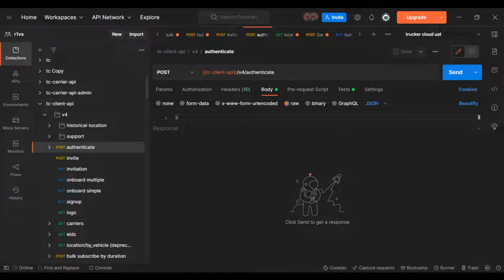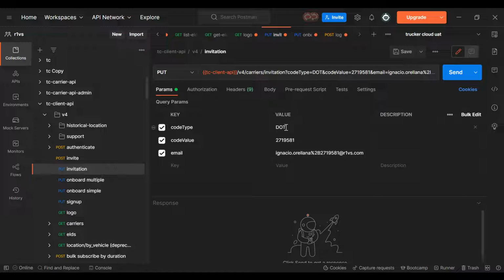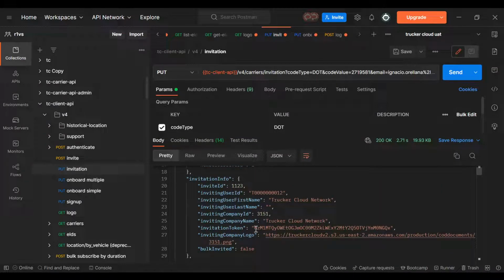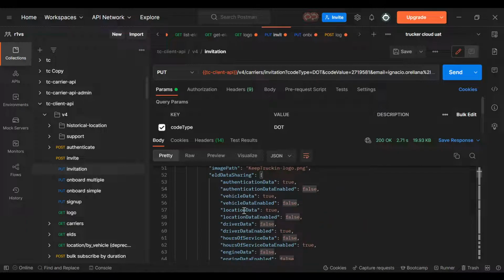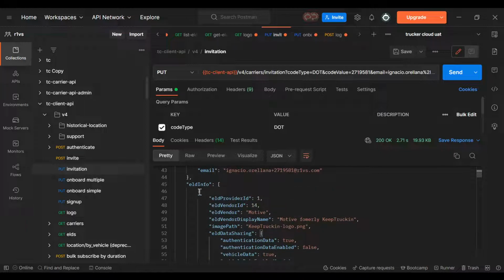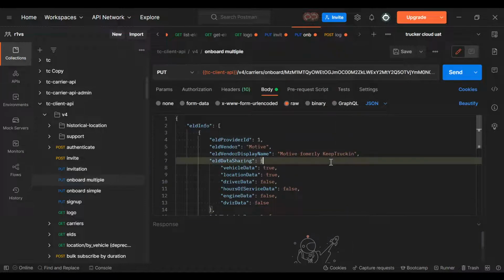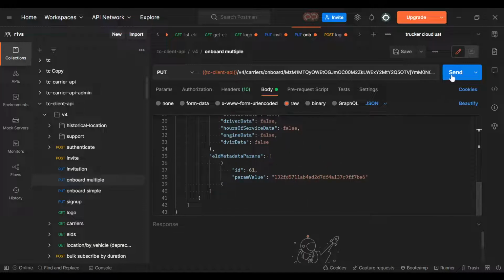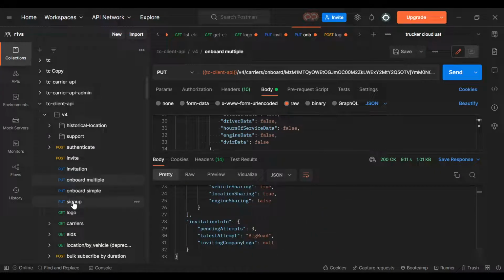Instant Carrier Onboarding by API